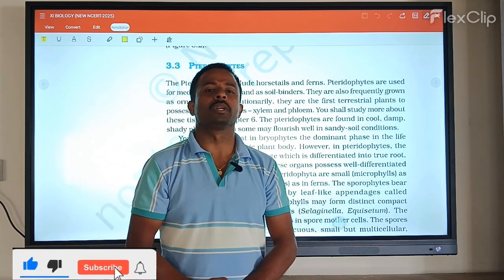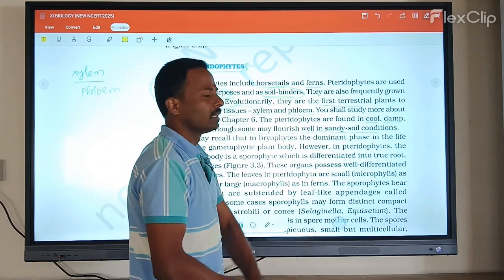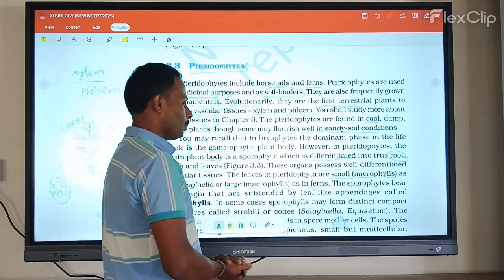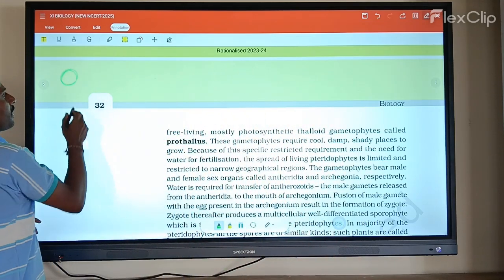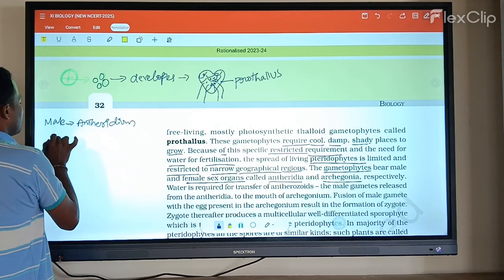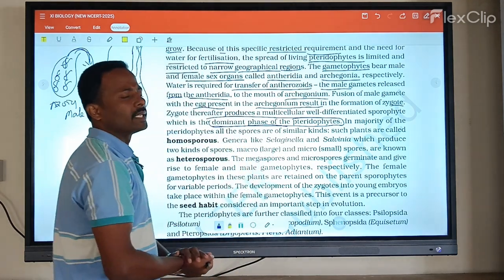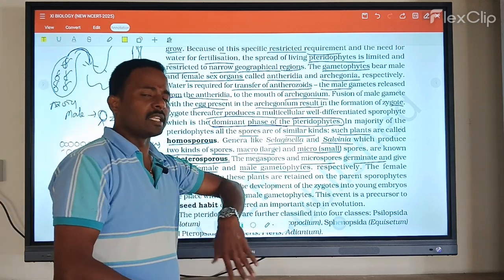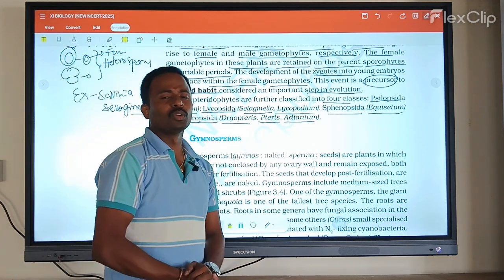NEET BIOLOGY -PLANT KINGDOM PART- 4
Exploring the Plant Kingdom: A Deep Dive into Plant Classification

Welcome to our detailed exploration of the Plant Kingdom! 🌿 In this video, we’ll take you through the fascinating world of plants, from the simplest forms to the most complex, and learn about their classification and key characteristics.

explanation about plant kingdom, what is plant kingdom,